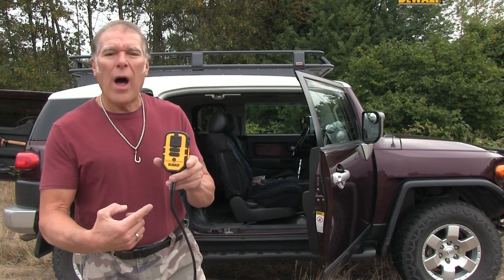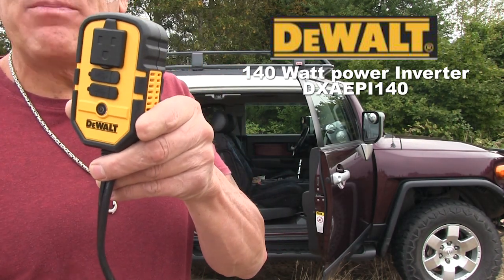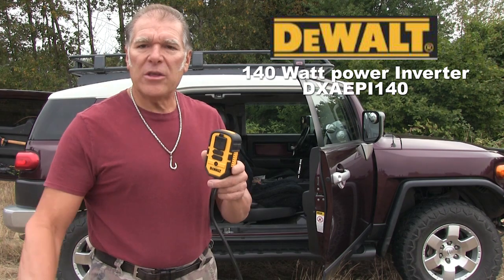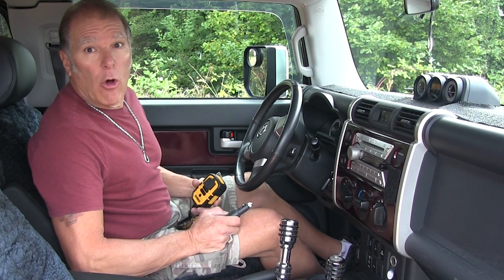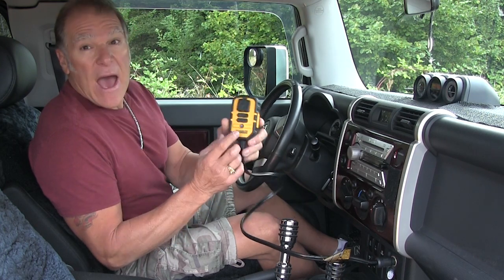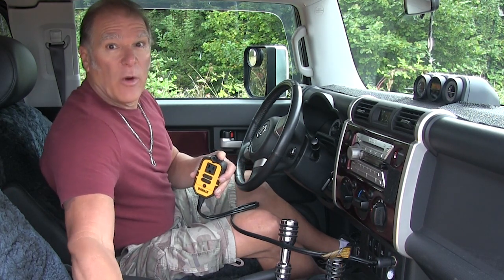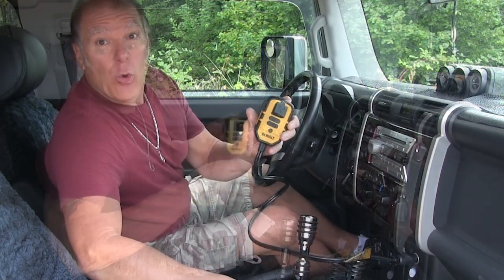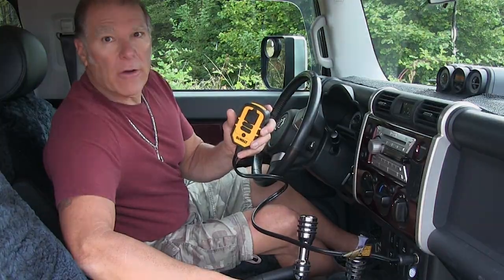DeWalt 140 Watt Power Inverter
DeWalt has the tool to get you the power when you need it.